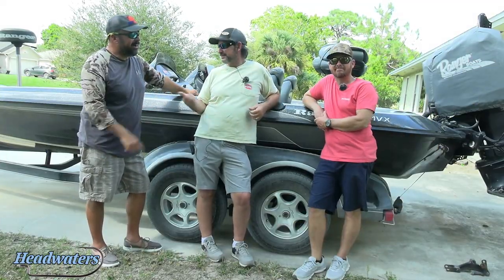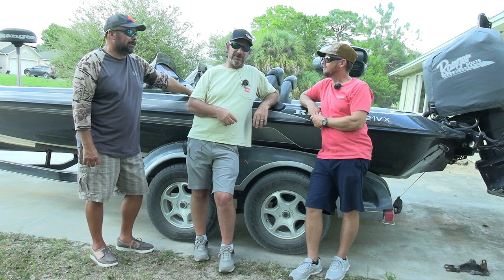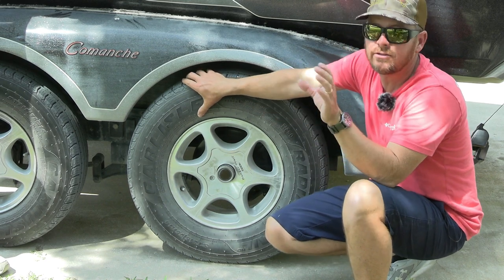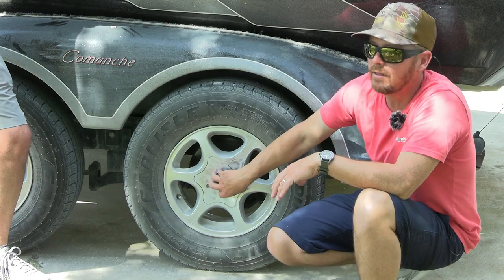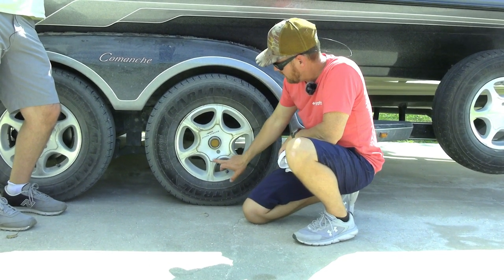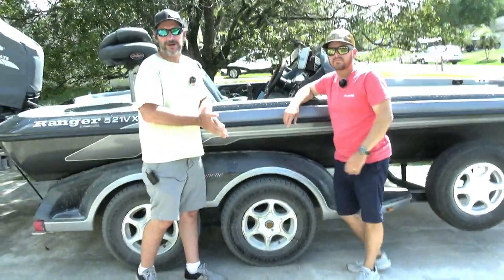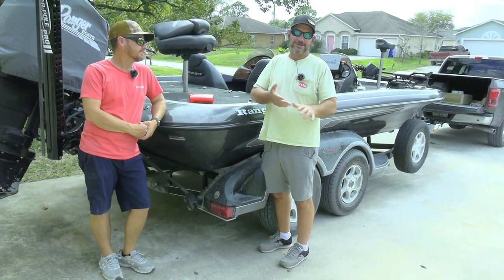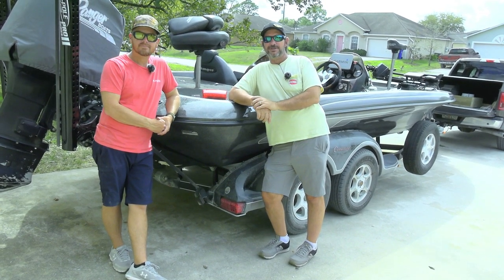The Best Trailer Maintenance Tips Video and trailering tips.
The best Trailer Maintenance Tips video on YouTube. In today's video, we cover trailer maintenance and trailering from tongue to taillights. This video will help with boat trailering tips and any other trailer. We get it trailer maintenance is not nearly as fun as fishing but if we neglect to check our trailer lights, trailer, tires, trailer, hubs, trailer straps, and trailer winches we may wind up without a boat to fish in. Since we go into some detail on each of the topics we are covering we have broken this video into chapters so you can jump to the parts of the trailer you may be most interested in working on.
The Best Trailer Maintenance Tips Video and trailer tips

0:00
2:45 Hubs and Bearings
9:00 Tires
16:05 Bunks
20:25 Fenders
24:30 Lights
32:00 Suspension
37:20 Tie Down Straps
40:00 Winch and Front Tie Down

Best baits for Headwaters Lake and Surrounding lakes

Scum Frog Launch Frog
Black and Blue Senko
Whopper Plopper
Rattle Trap Gold and Silver
Tungsten weights 1/12 oz
Pop Frogz Z man

Capt Gerry Bramlett
Vero Beach Big Bass Fishing Charters

Capt Dan Hand
Fishing Hand Guide Service

Living Waters Kayaking
Pedal Kayaking Guided Adventures
[Fishing-Island Excursion-Eco Tours]

21716 73rd Mnr Vero Beach, FL 32966US

The Best Trailer Maintenance Tips Video